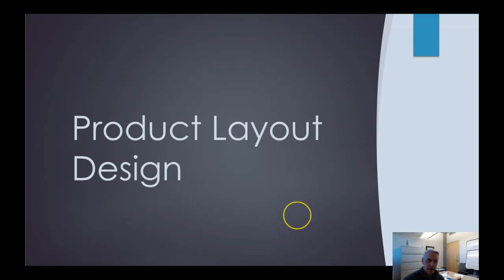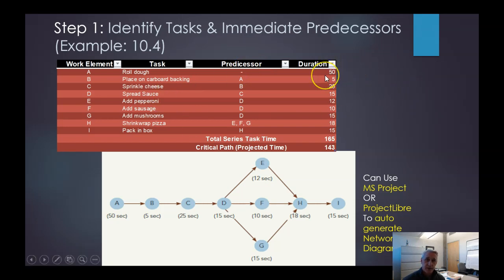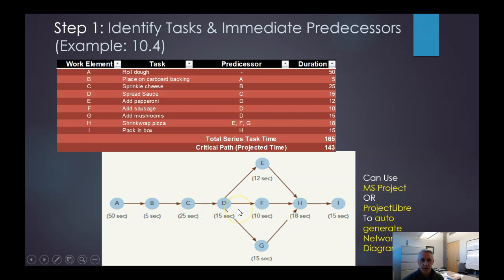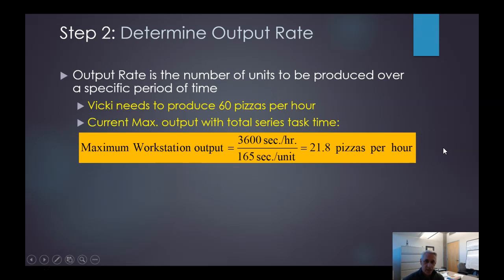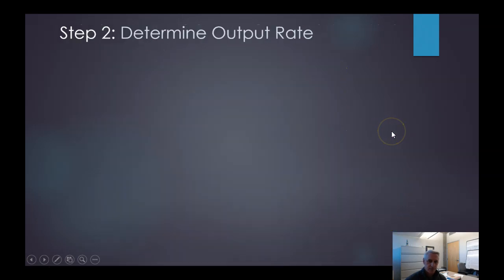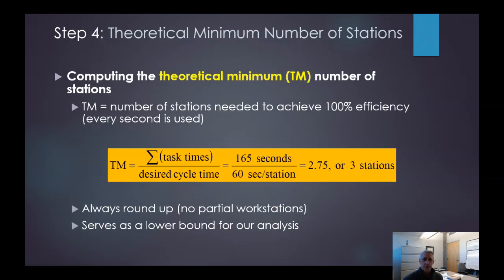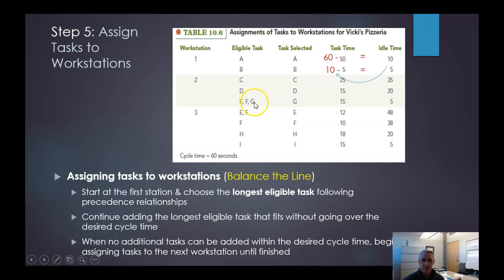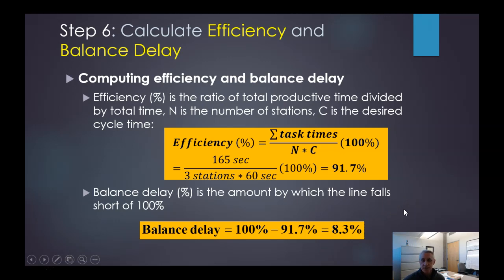Product Layout Design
Introduction to product layout designs to optimize process cycle times for desired output.